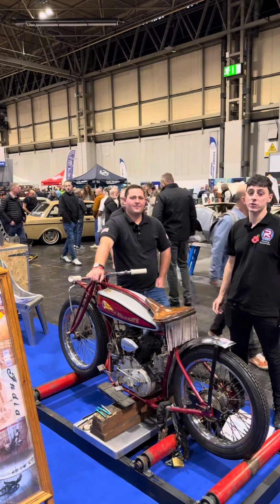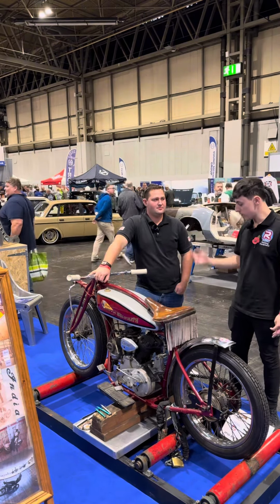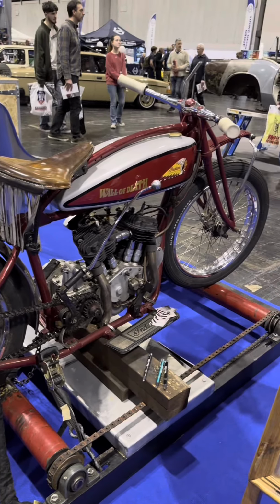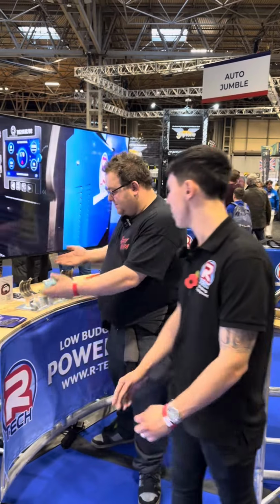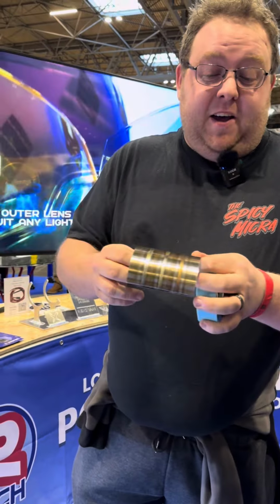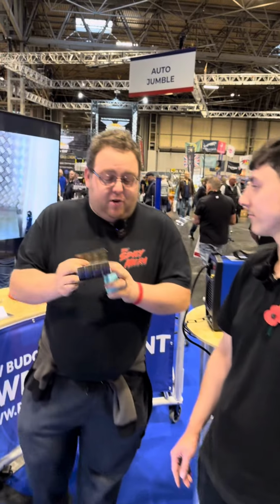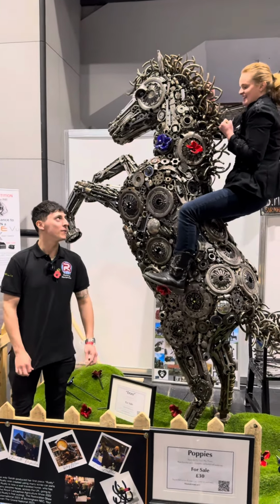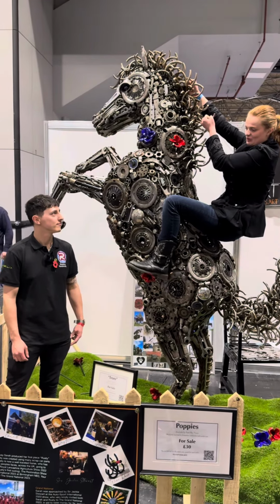R-Tech Welding at the NEC Classic Motor Show 2023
We had an absolute blast at the NEC Classic Car Show and we hope you did too!

This year we partnered with MAC industries to bring you our best stand to date!

Whilst there, we caught up with a couple of our ambassadors to see what they were up to!

Special Thanks to:

Ken Fox Wall Of Death

Sarah Mae Art

GizFab